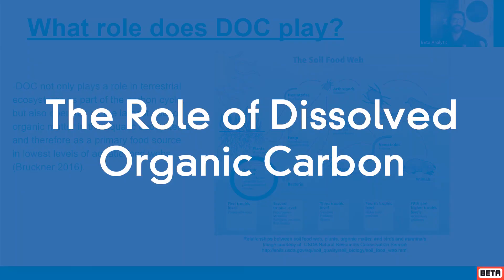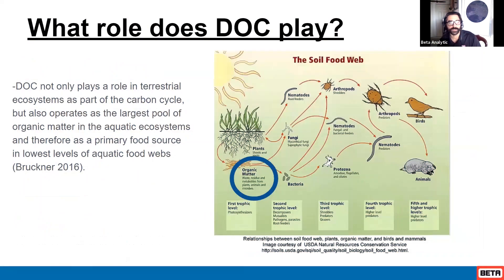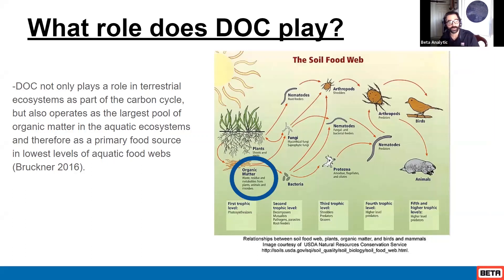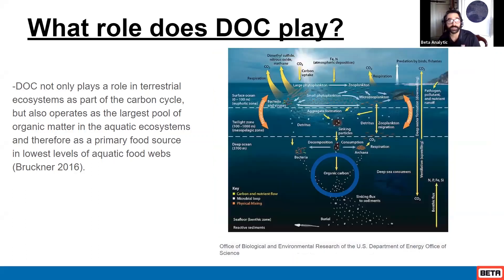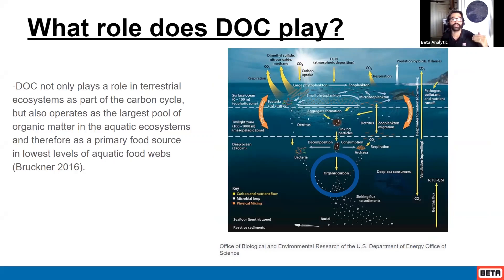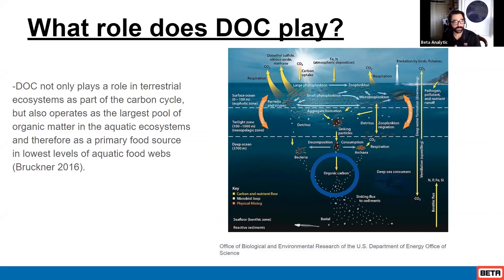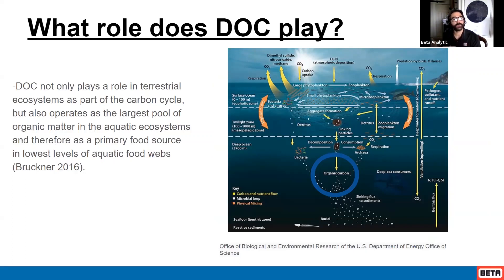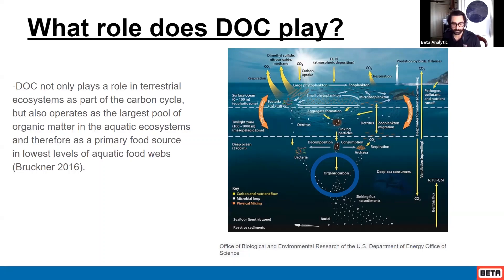Dissolved Organic Carbon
To learn more on the role of dissolved organic carbon in the environment, watch Beta Analytic's free webinar available on demand